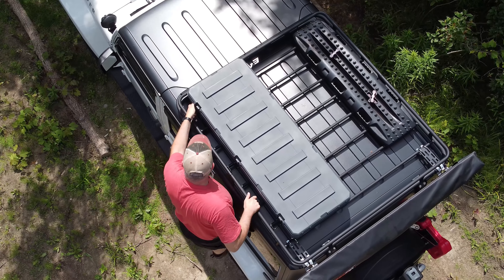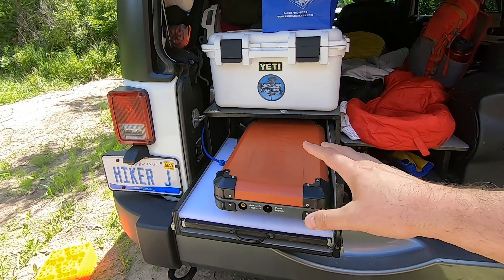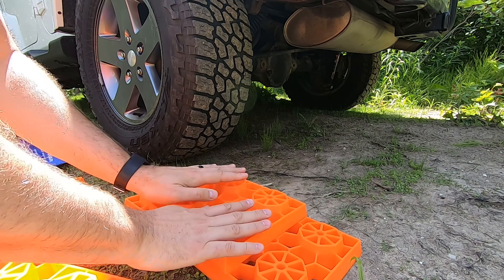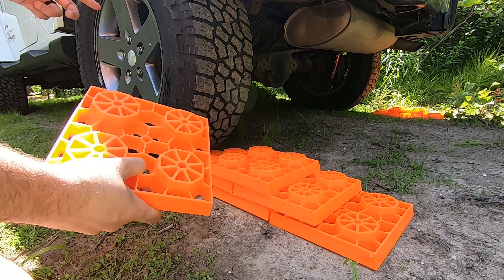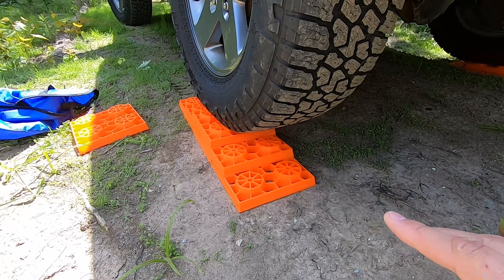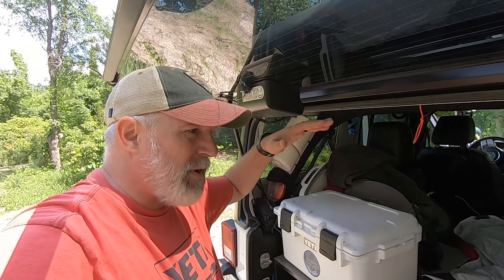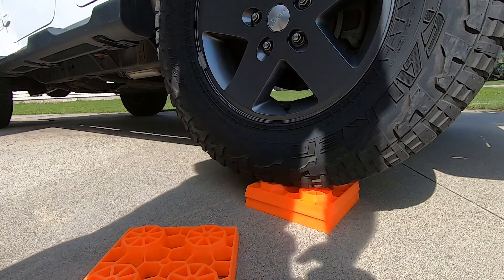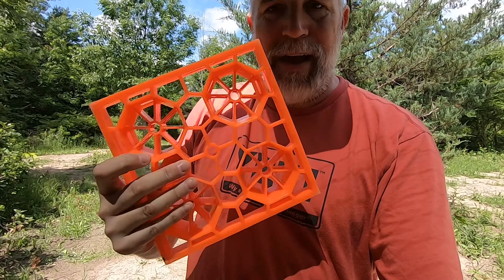Adjustable Levelers for Car Camping REVIEW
Lynxx Levelers RV Wheel Levelers / Affordable Option
Link to Levelers